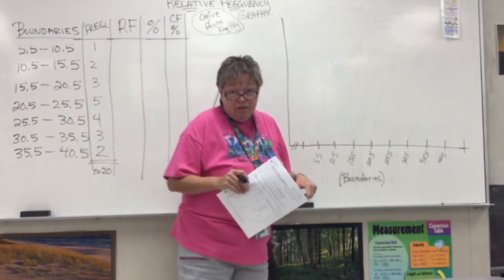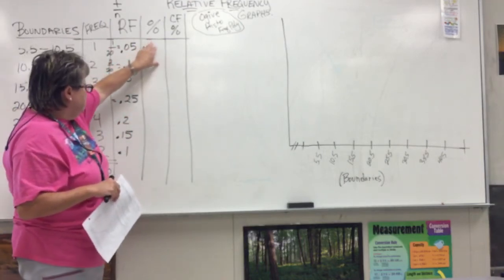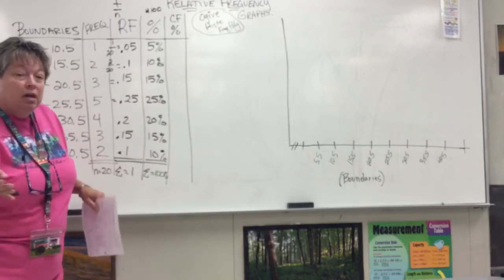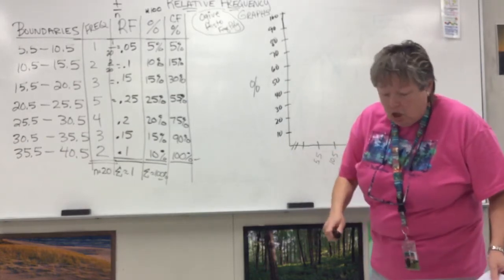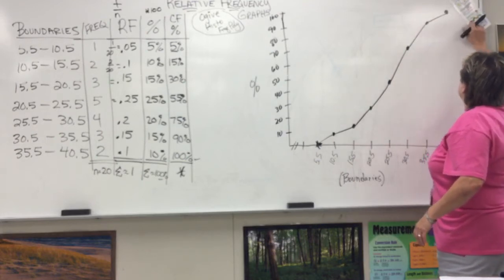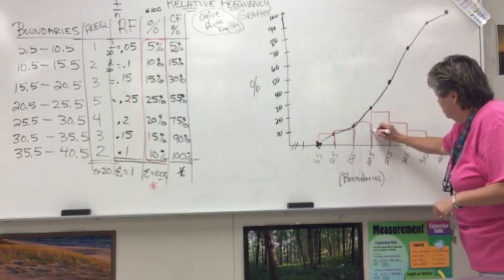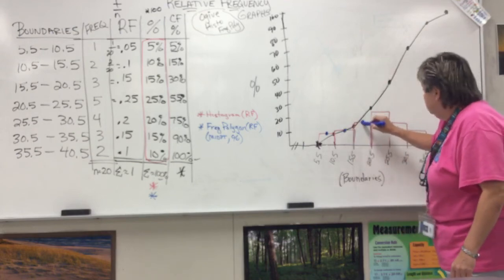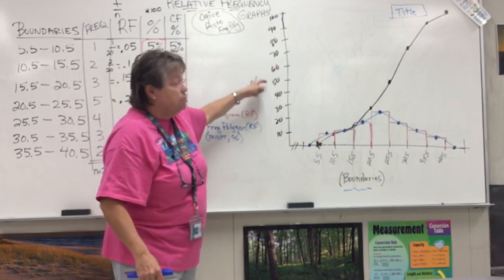Relative Frequency Graphs Video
Relative Freq Graphs % Ogive Histogram and Frequency Polygon